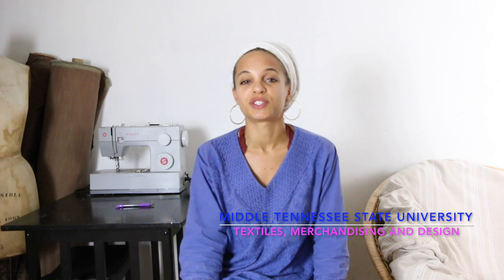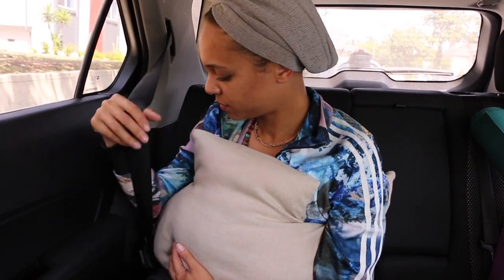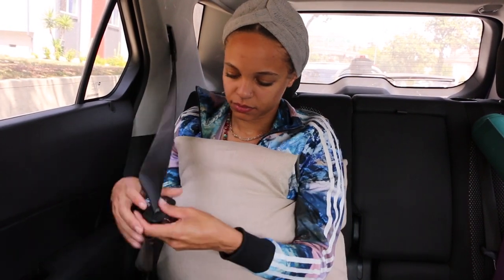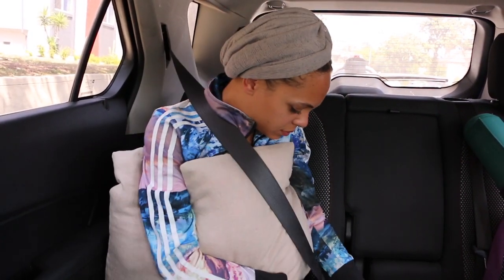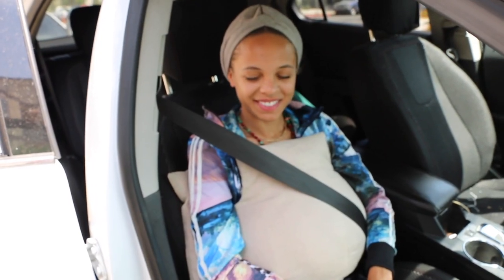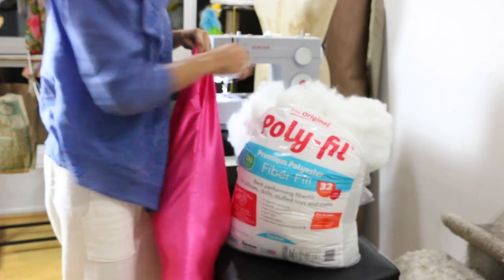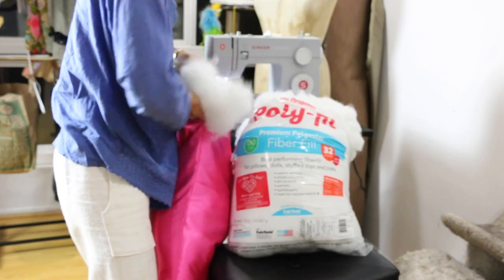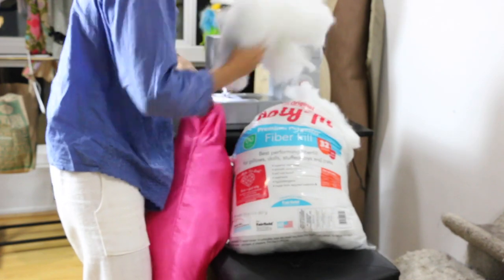Chest Surgery Travel Pillow Campaign 2018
Hello ! My name is Liz. I like to make things that help people. This is the Chest Surgery Travel Pillow. A very unique pillow that comforts those with chest surgeries or injuries particularly when traveling home from the hospital and weeks following. Not many people know about this easy-to-get item that can make a MASSIVE difference to someone undergoing such a large recovery. Please help me donate 1000 of these pillows by year's end and in doing so, informing millions! Don't forget to get screened for breast cancer and talk about this within your family.

1/8 women will be diagnosed with breast cancer in their lifetime.

Connect FB/IG: Stay Light with Liz